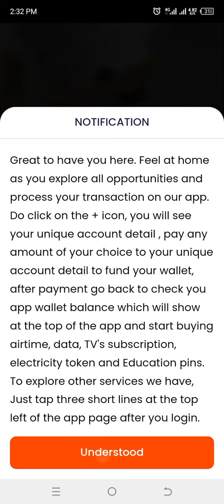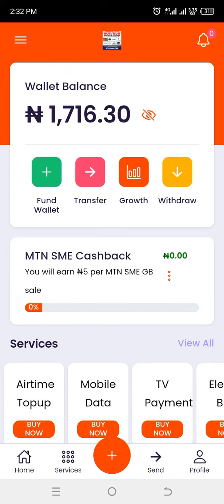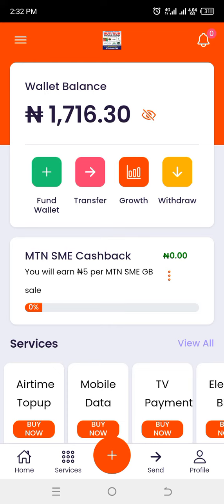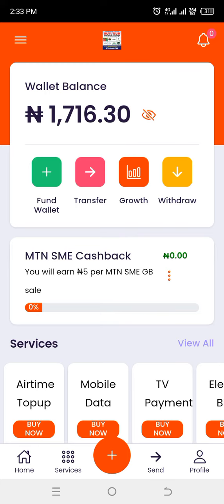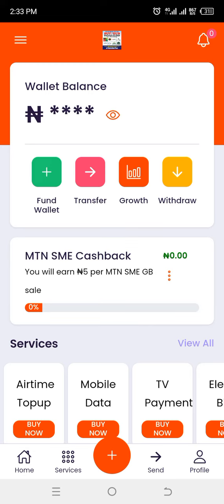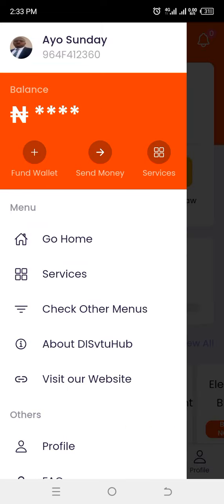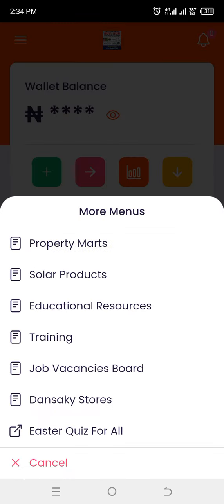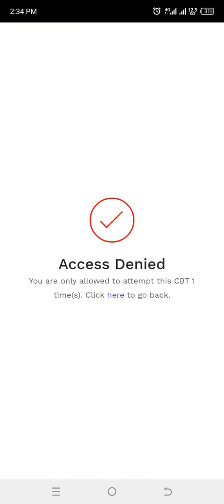Easter Quiz For All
Short Easter Quiz For You. To participate please download Disvtuhub from Google play store. After installing it, register for free. Once you are done, tap the app icon and watch this video to guide you.